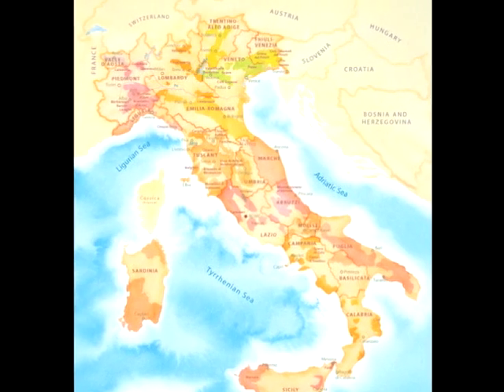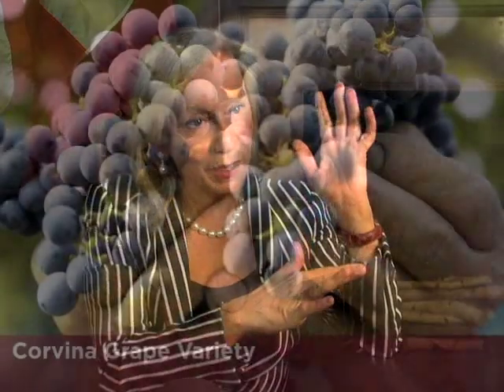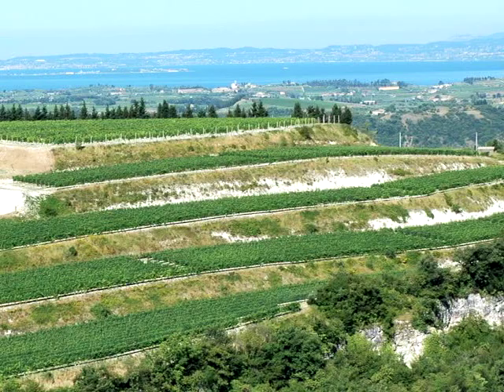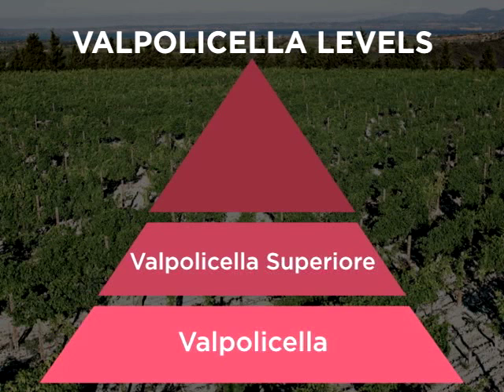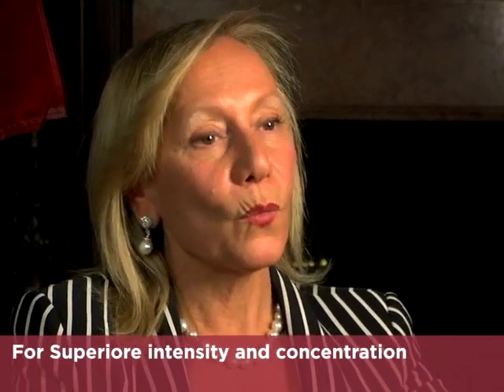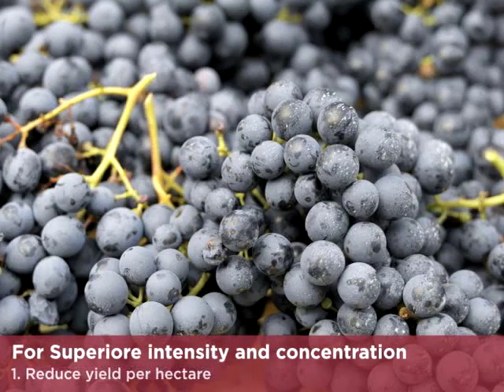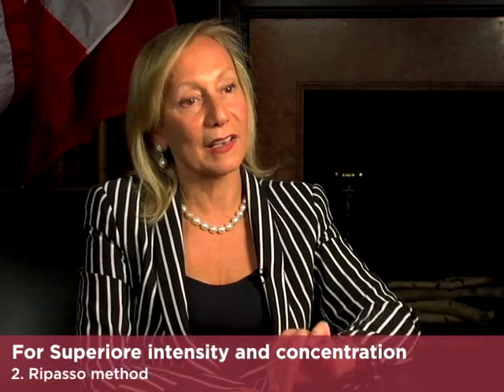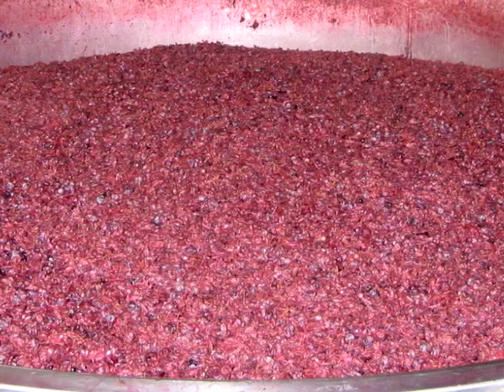Veneto 101: Valpolicella | Wine Spectator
The Veneto Primer continues with a focus on Valpolicella, which is the name of a sub-region and its wine. What's the difference between basic Valpolicella and Superiore? What is Ripasso? Get the answers from Marilisa Allegrini.